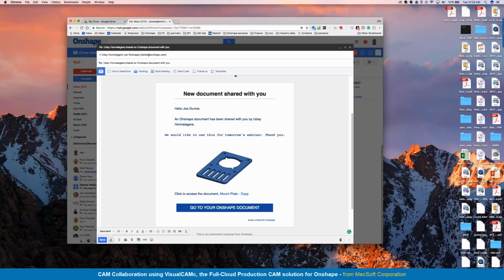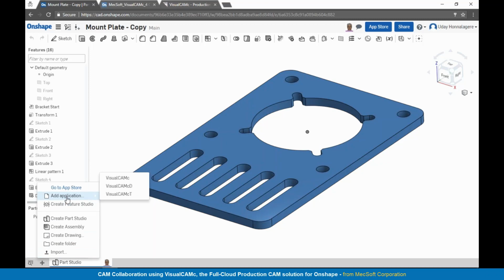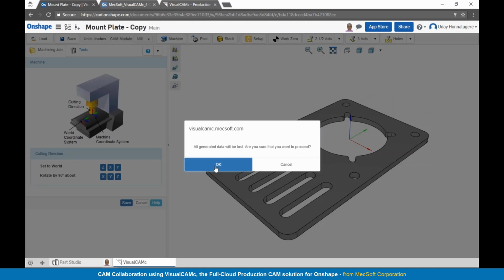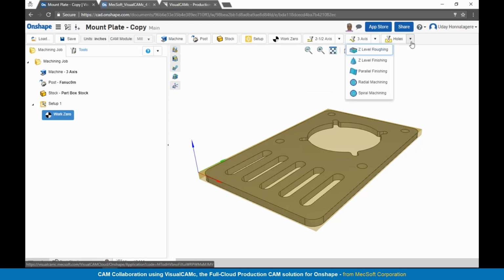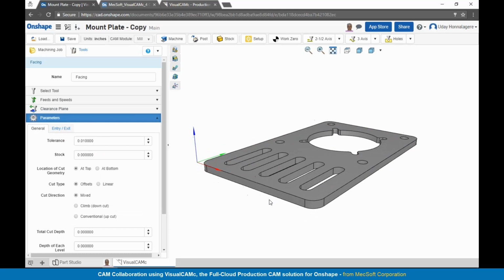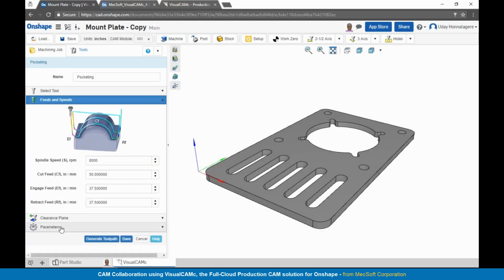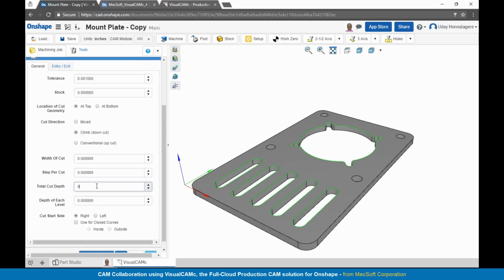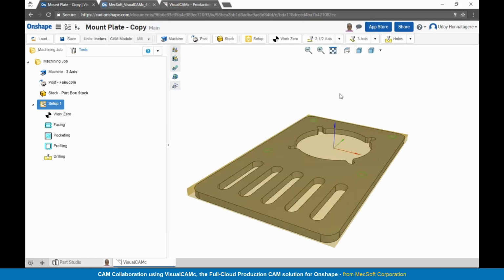CAM Collaboration using VisualCAMc for Onshape!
Watch this video to see how easy it is for teams to collaborate using VisualCAMc, the Full-Cloud Production CAM solution for Onshape! for more CAM resources!)